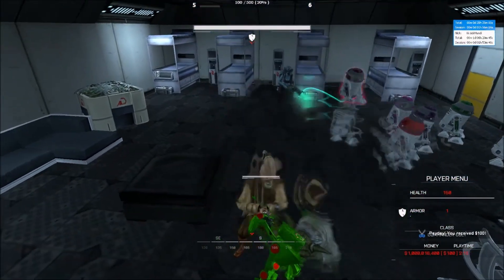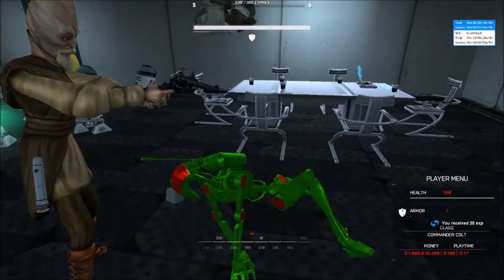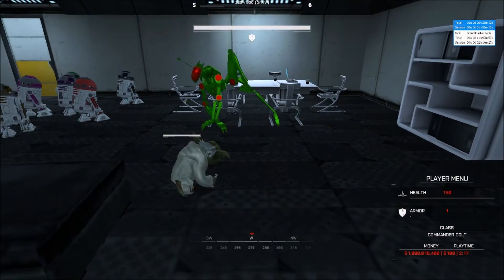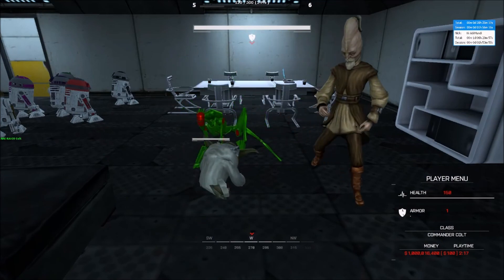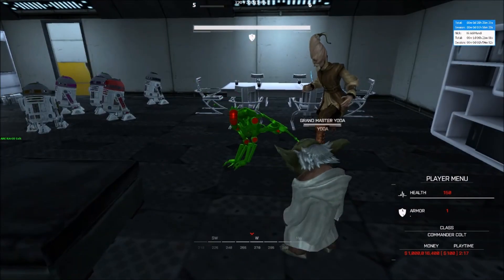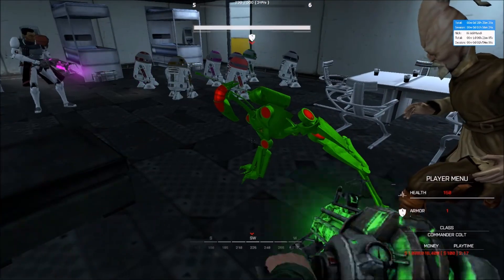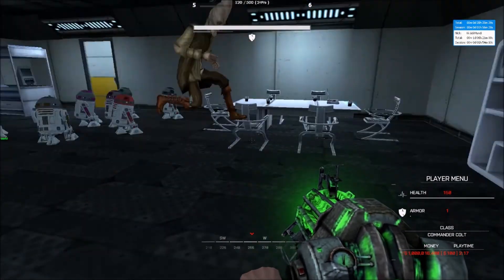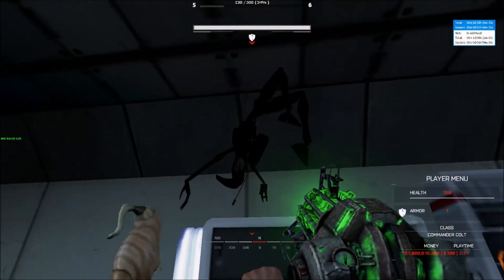SWRP ep1. How we make a server